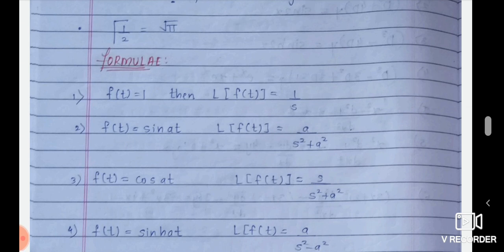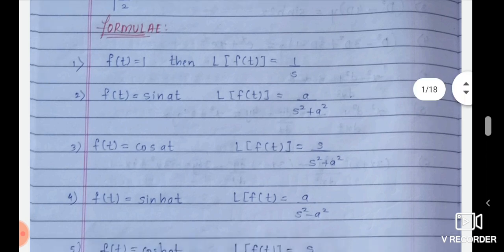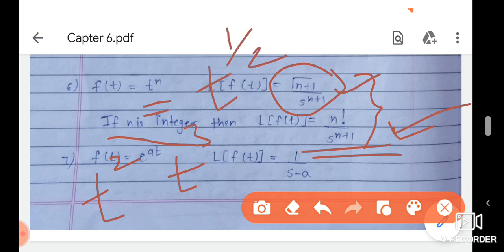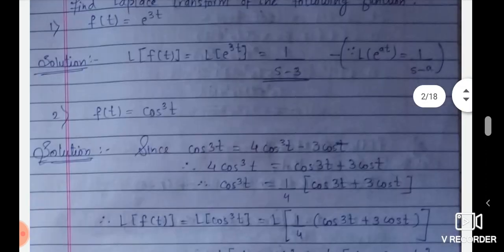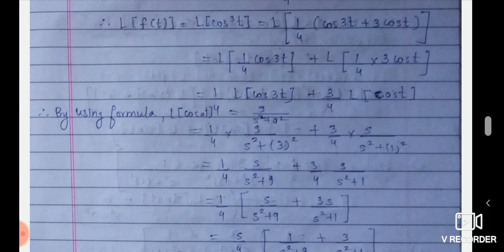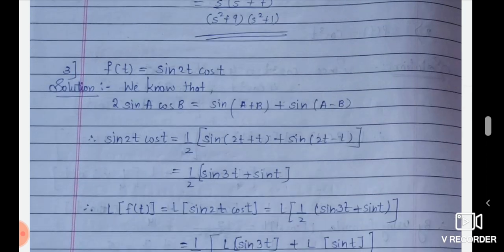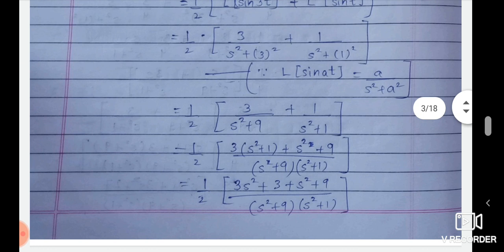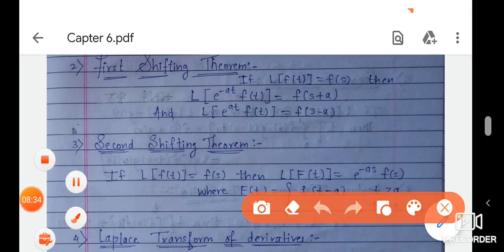Laplace Transform in Applied Mathematics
Definition of Laplace transform | Formulas | Examples | Properties of Laplace transform